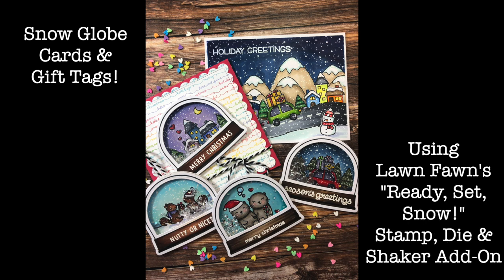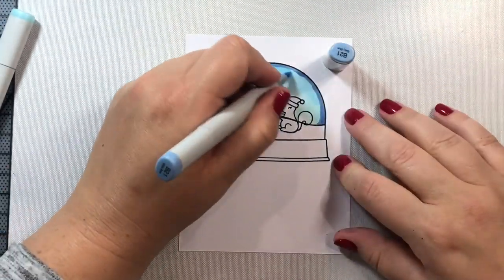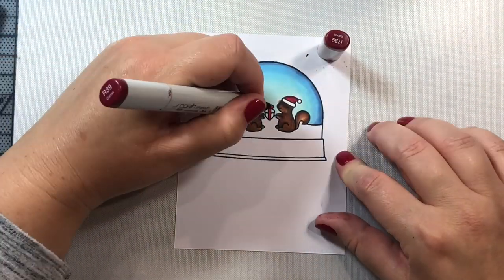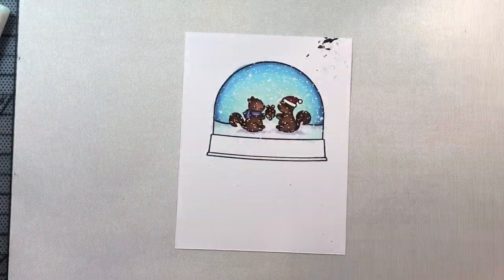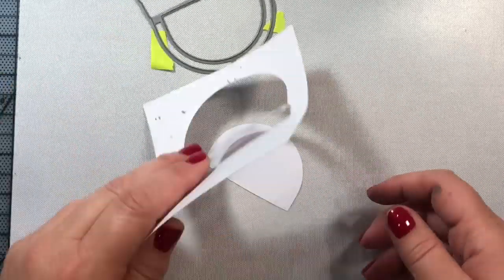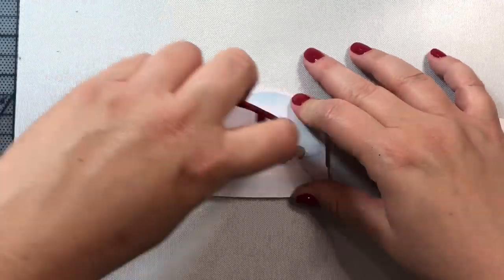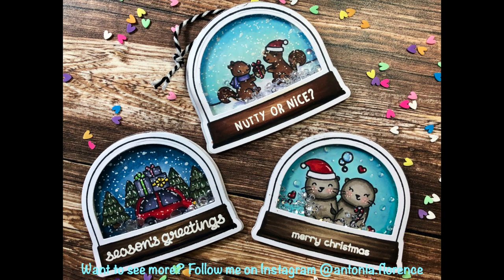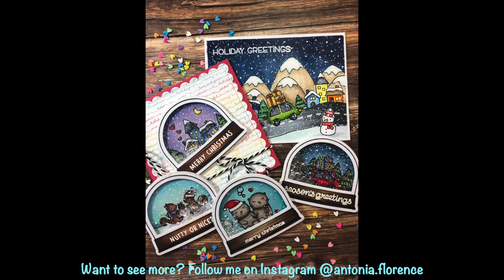Lawn Fawn | Ready Set Snow | Snow Globe Shaker Cards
Hi everyone!  Today, I'll show you how to make snow globe shaker cards and gift tags using Lawn Fawn's "Ready, Set, Snow!" stamp, die, and shaker add on set.  We'll use the previously released Winter Village, Home for the Holidays, Friends Forever, and Nutty or Nice (or Cheery Christmas, if you don't own Nutty or Nice) stamp sets to create adorable, snowy scenes perfect for Christmas or winter holiday cards.  Hope you enjoy the video and find some inspiration for your own card making adventures!